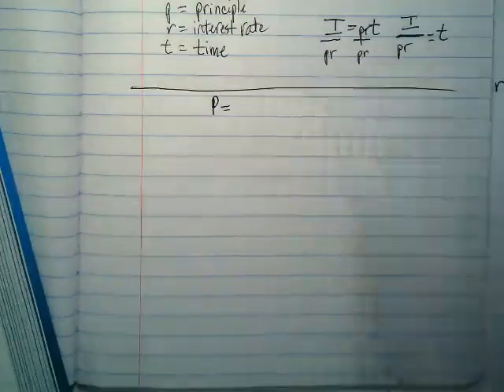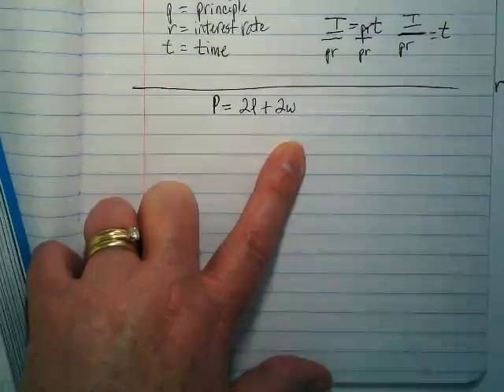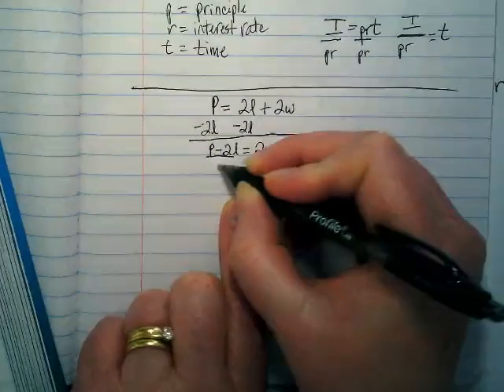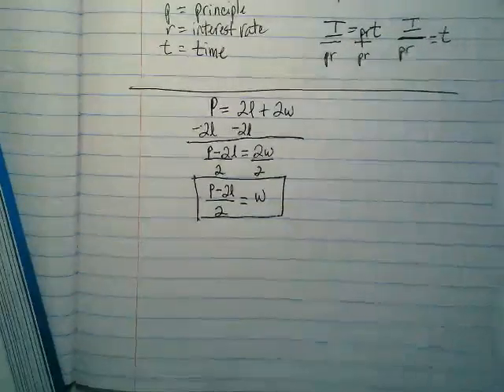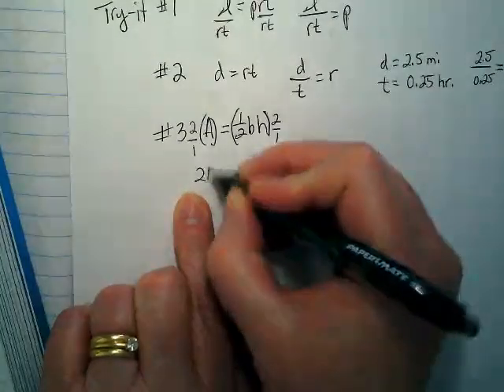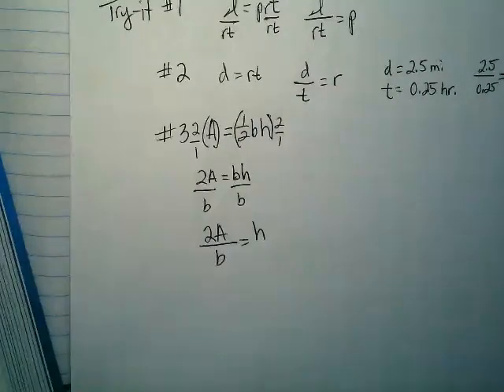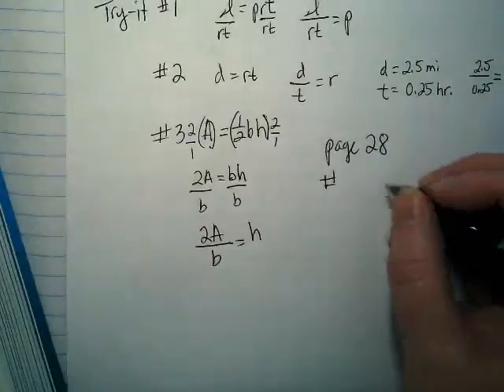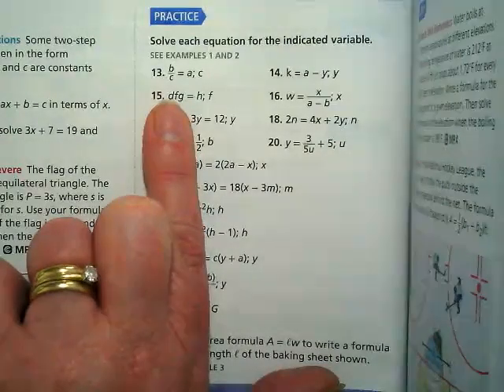Solving Literal Equations for a variable